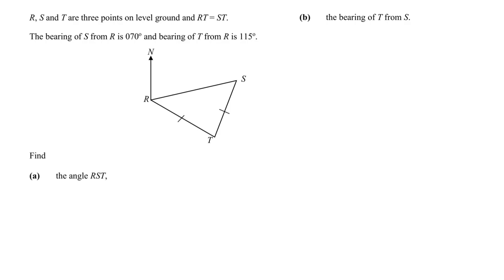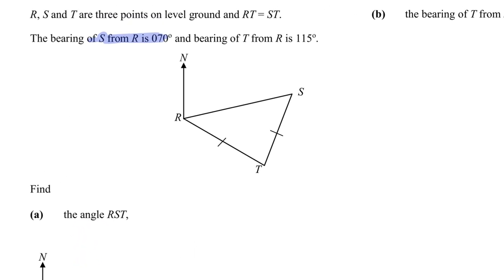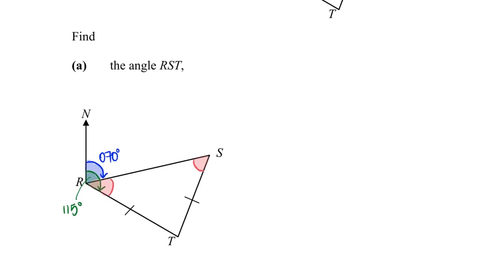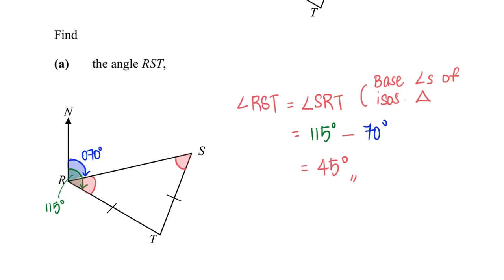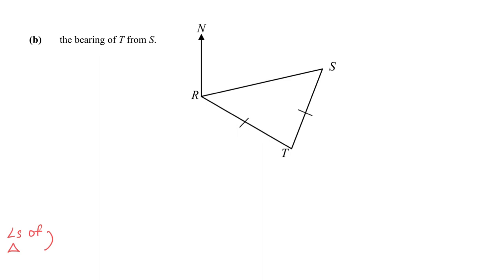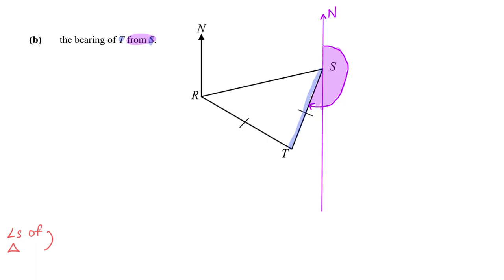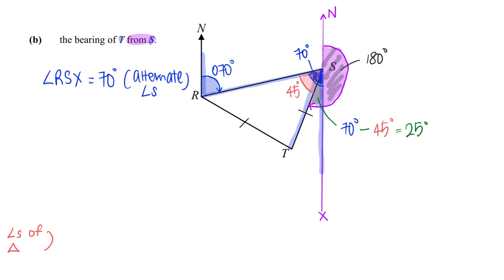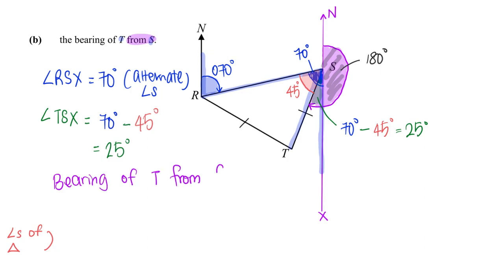Problem involving Bearing (Trigonometry)